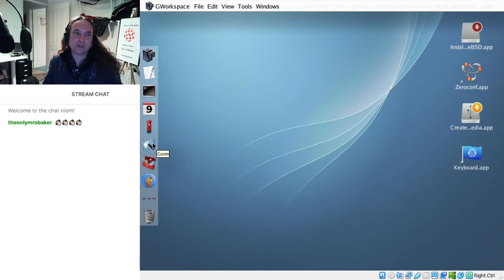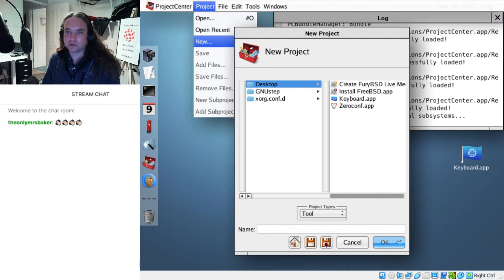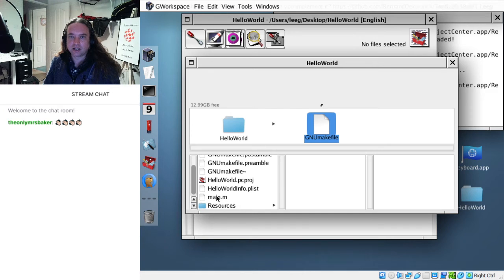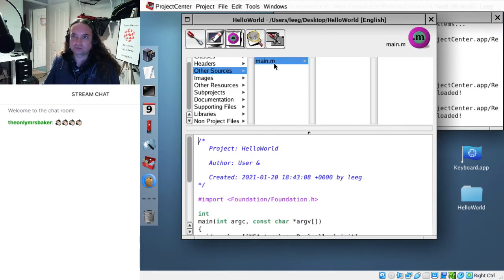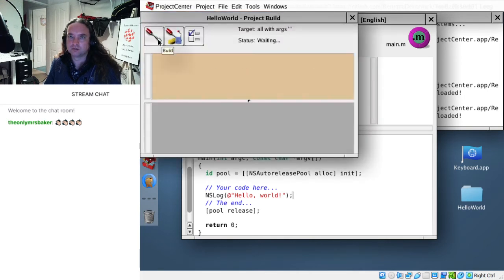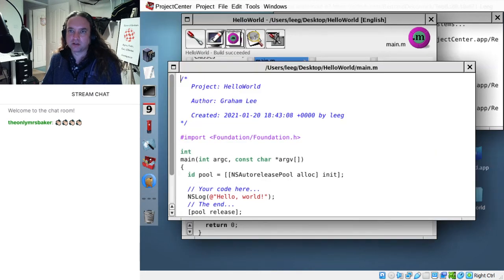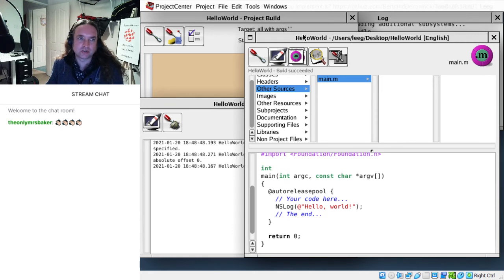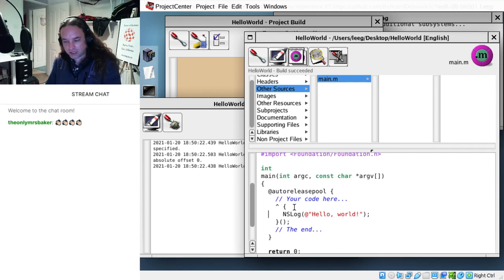Introduction to ProjectCenter, the GNUstep IDE, on LiveStep.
LiveStep is a FuryBSD-based desktop environment that comes pre-loaded with the GNUstep apps This includes the developer tools, ProjectCenter and GORM. In this video, I walk through creating a Hello World project using ProjectCenter.